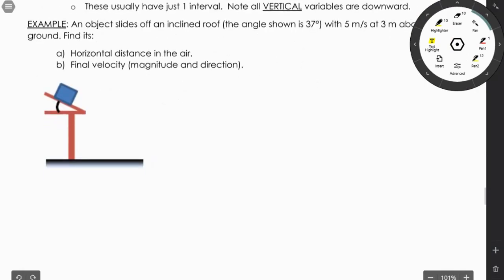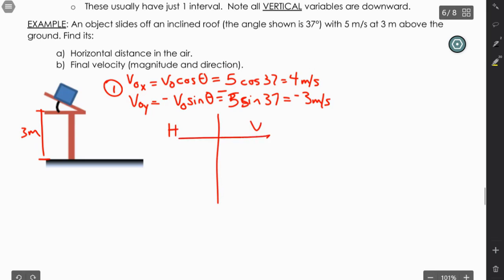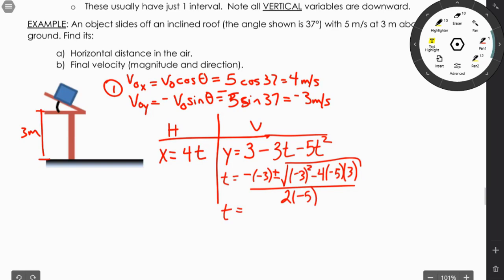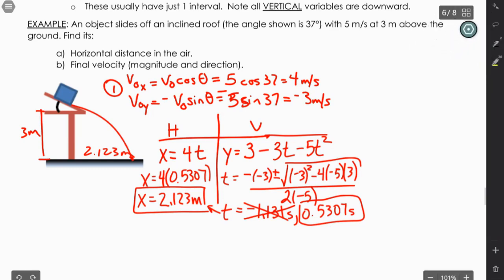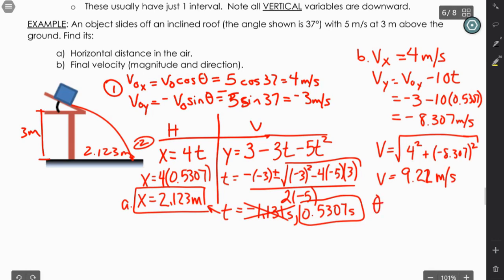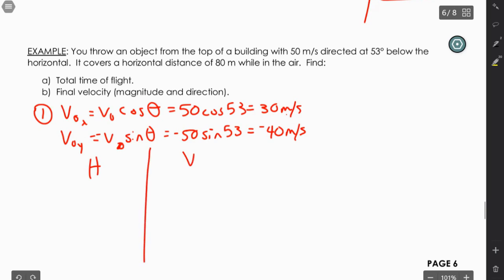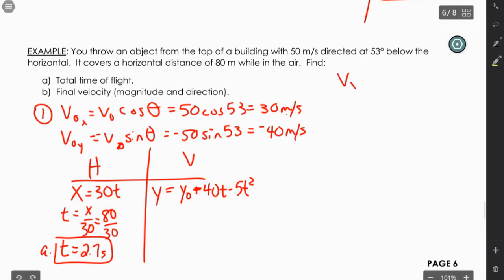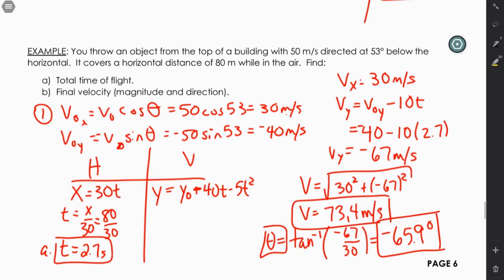OnRamps - Unit 2 - Angle Launch - Negative Launch